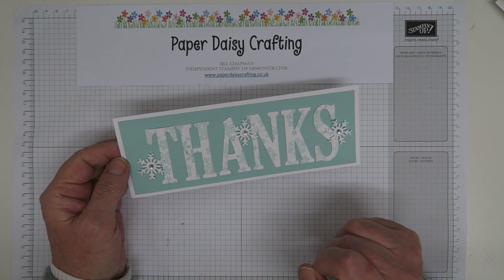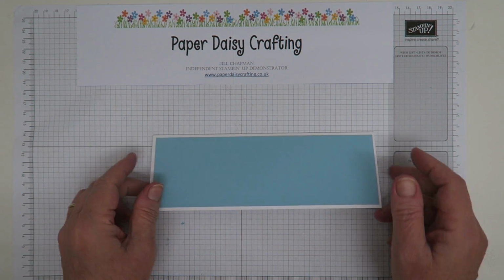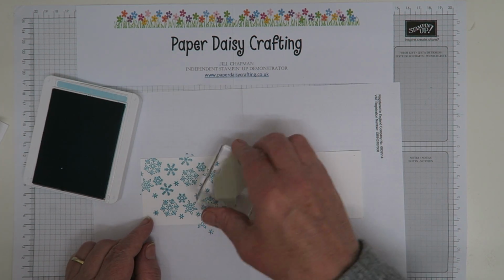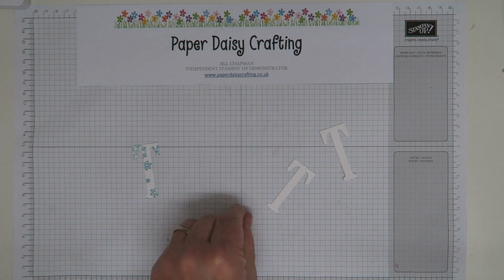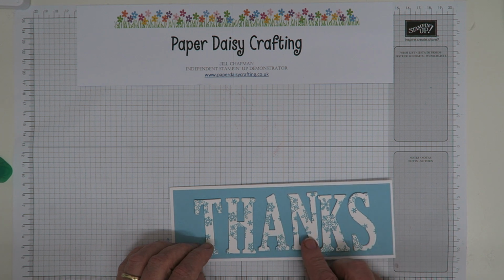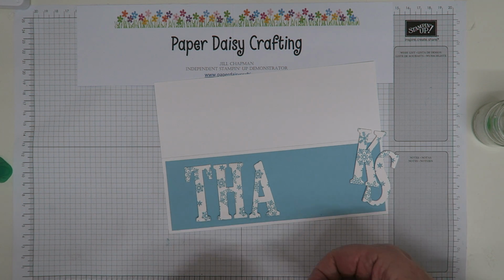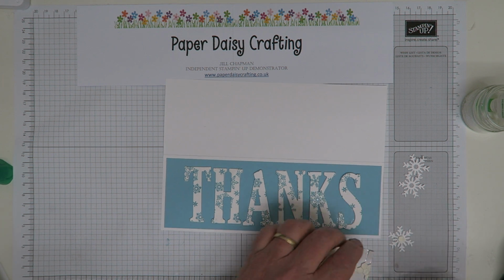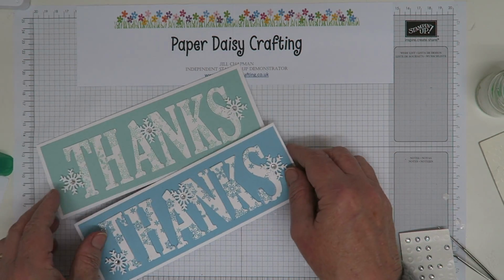Winter Thank You card - tutorial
Independent Stampin' Up! UK Demonstrator Jill Chapman shares a project with you. Come and see how easy it is to make this lovely card using the products from Stampin' Up!

Jill xx